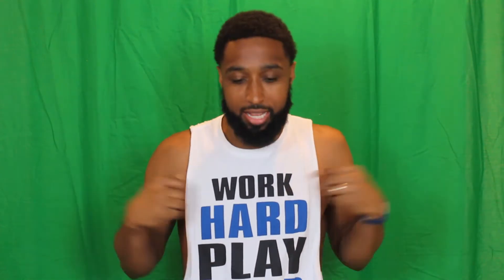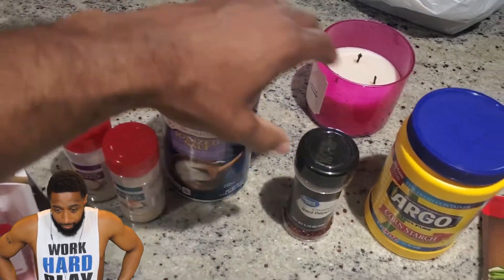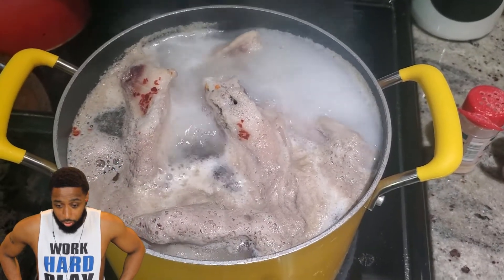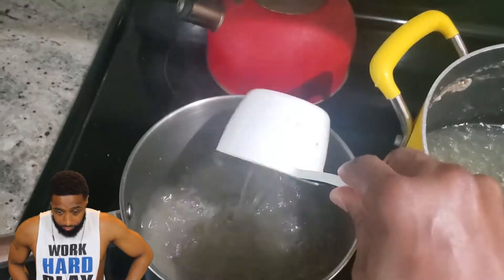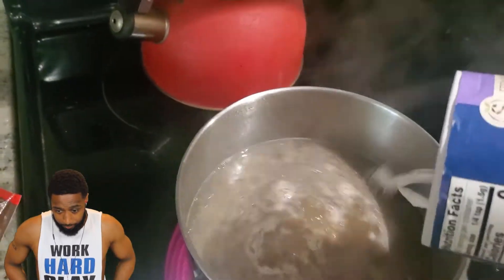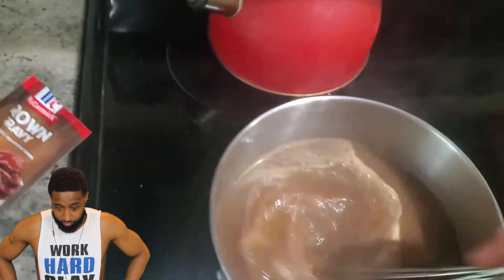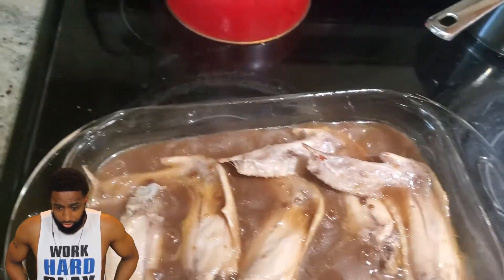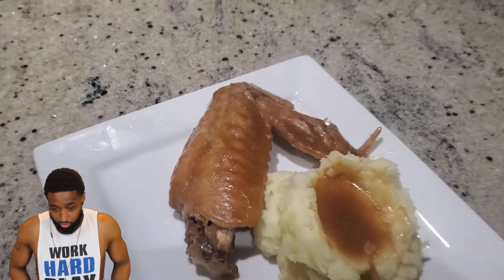TENDER TURKEY WINGS SMOTHERED IN GRAVY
The best plus easiest way to make Turkey wings smothered in gravy.